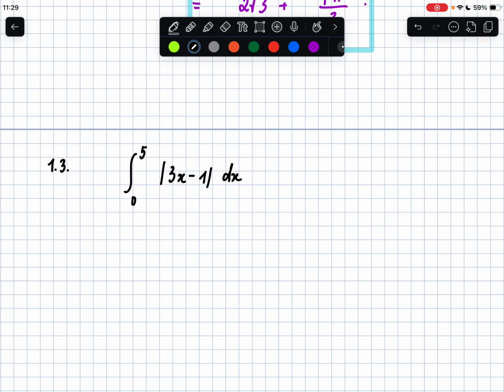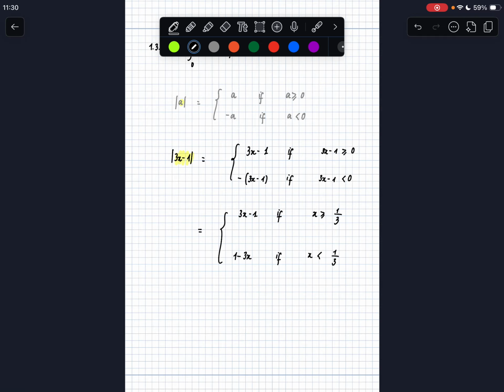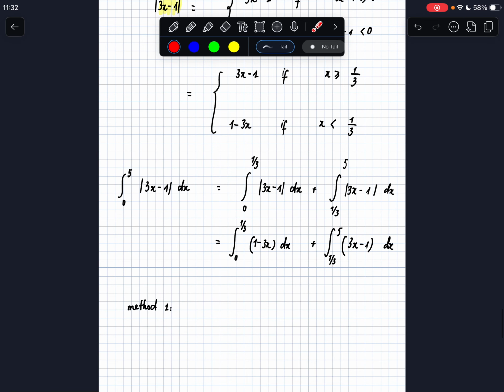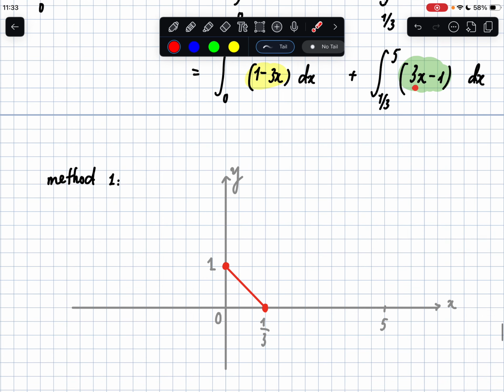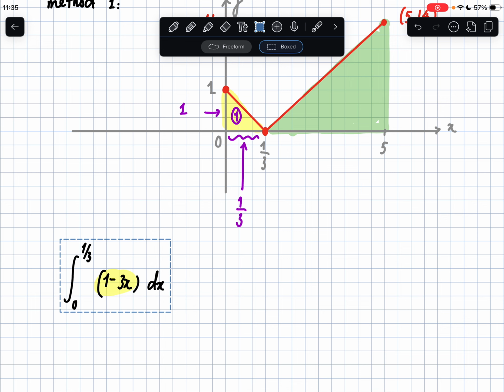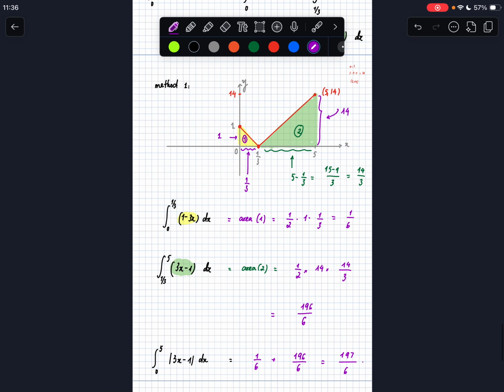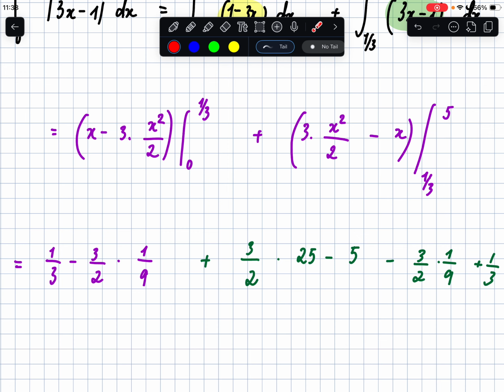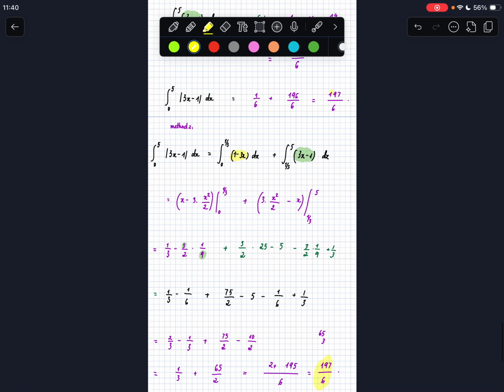Evaluating Definite Integrals Using Geometry: Evaluate the definite integral |3x − 1| from 0 to 5